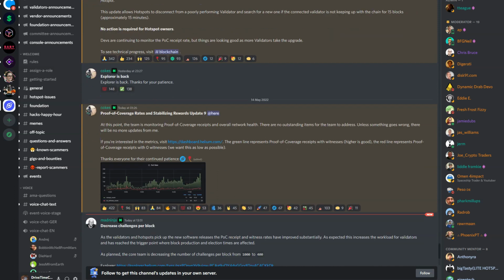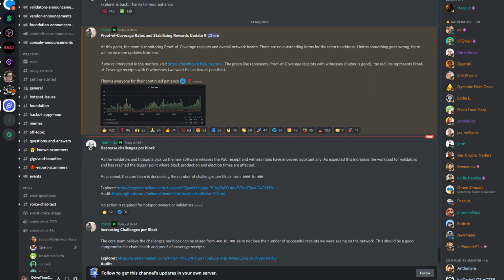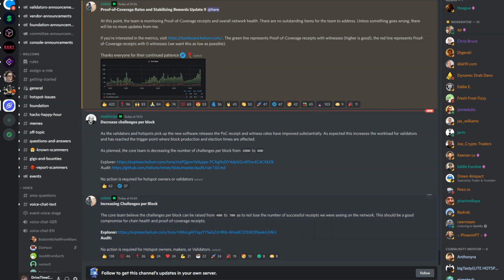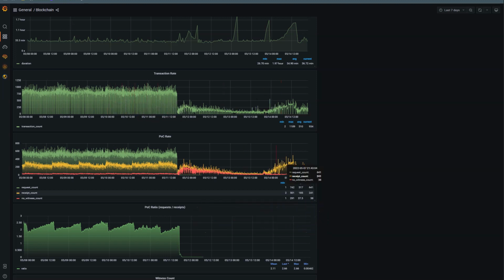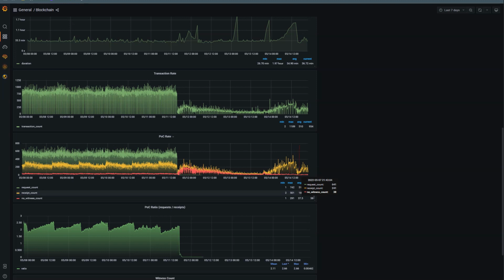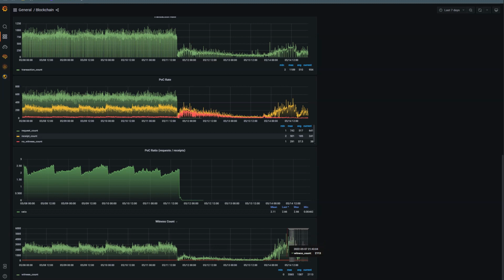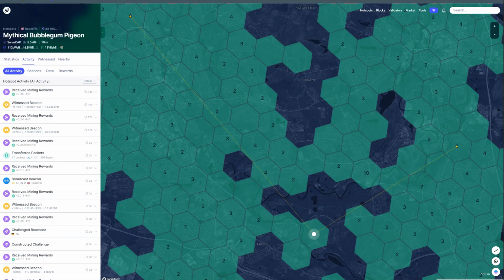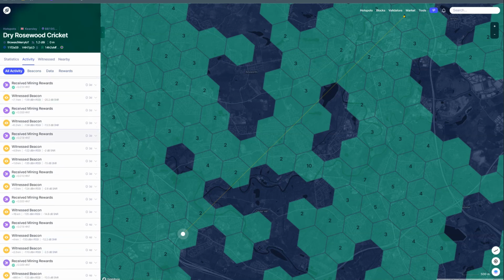Helium Update Community With Positive News | On Chain Data Tells Different Story | What Is Going On!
Helium Have Posted positive new updates that everything is going well with the new updates, except when you look at the on chain data it tells a different story